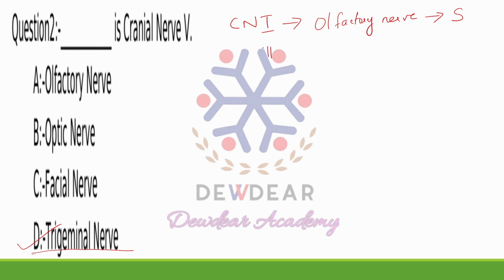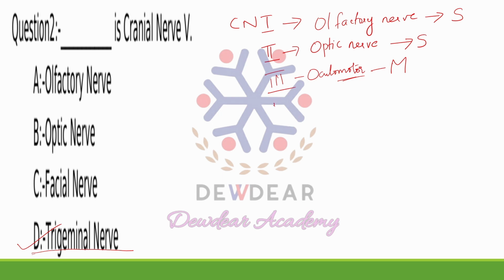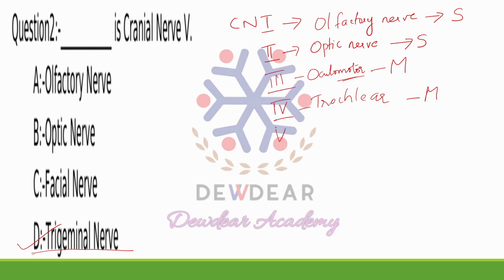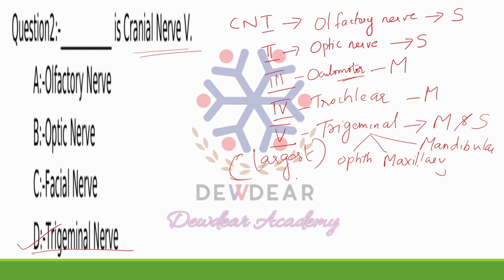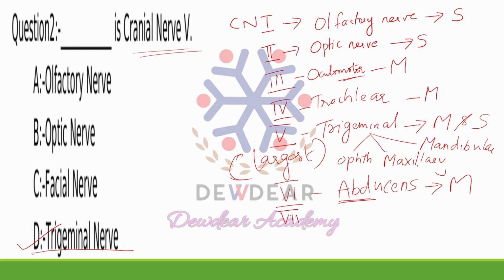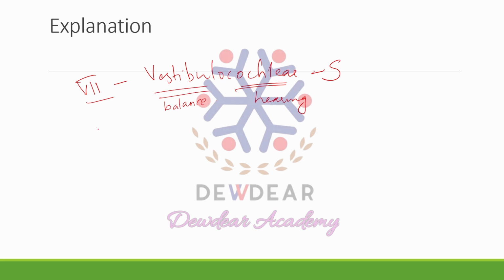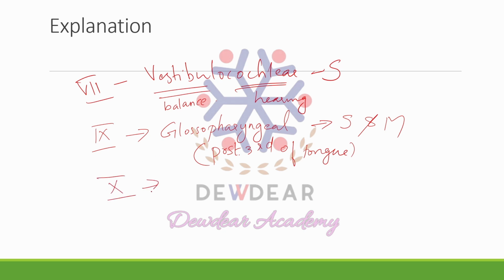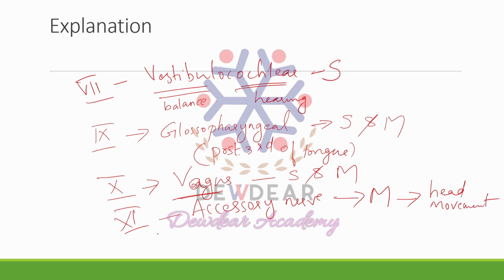Cranial Nerves Simplified for Medical Students/ Cranial Nerve Explanation in Details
In this video, we provide a comprehensive and easy-to-understand explanation of the 12 cranial nerves, focusing on their origins, pathways, and functions. Whether you're a medical student or a healthcare professional brushing up on neuroanatomy, this guide will walk you through each cranial nerve in order, offering clear and detailed insights. We'll cover both sensory and motor functions, along with clinical relevance and common mnemonics to help you remember them.
In this video, we simplify the complex topic of cranial nerves for medical students, explaining their functions in detail. Perfect for anyone studying cranial nerves!
Need help understanding the cranial nerves for medical school? This video simplifies the complex topic with detailed explanations of functions and types.
Learning about cranial nerves can be overwhelming, but in this video, we simplify it for medical students. We break down the functions and types of cranial nerves to make it easier to understand. Perfect for anyone studying for exams or looking to refresh their knowledge!